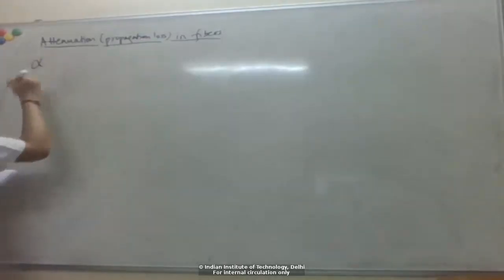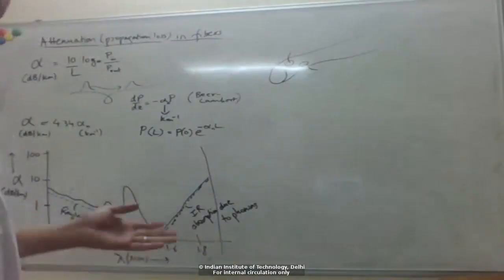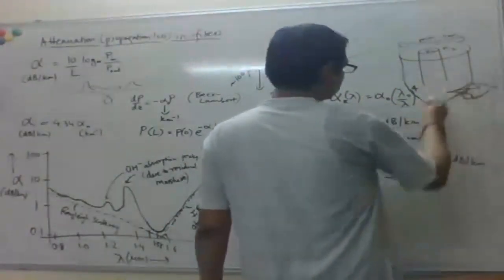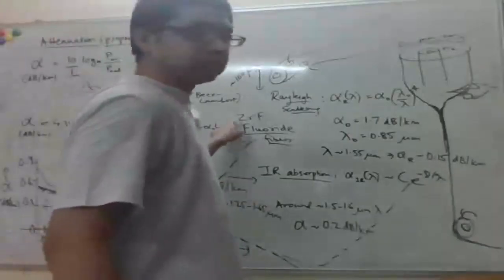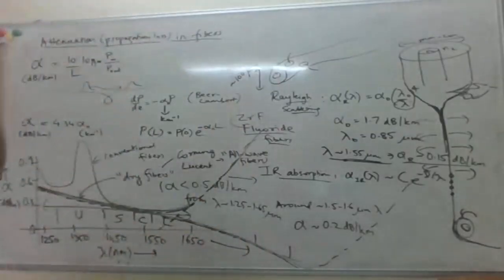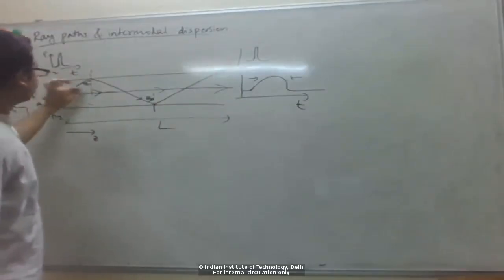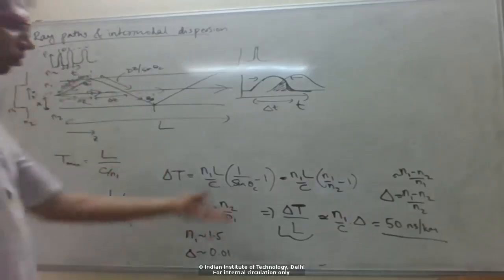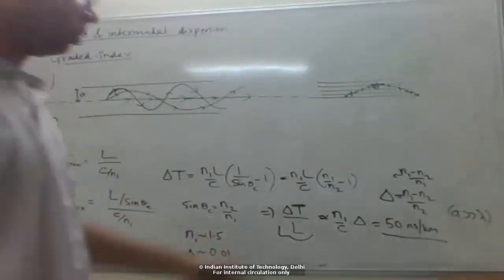PYL791_L4: Propagation loss and intermodal dispersion in optical fibers